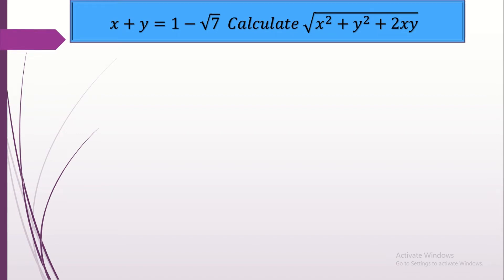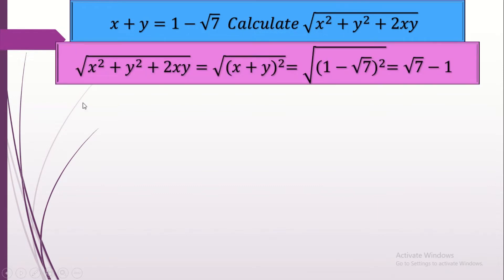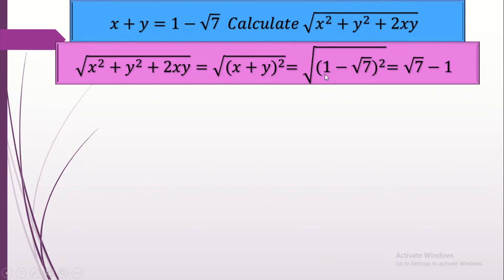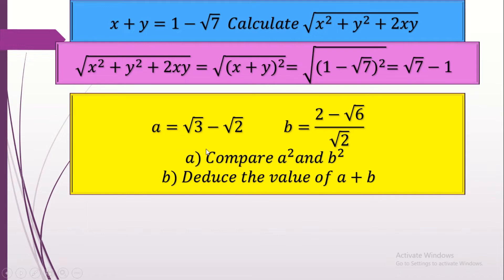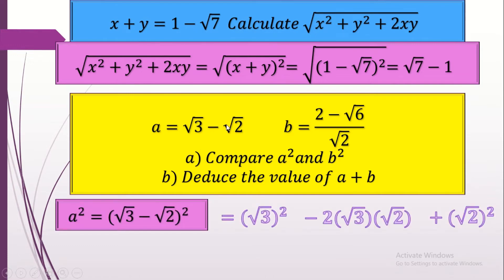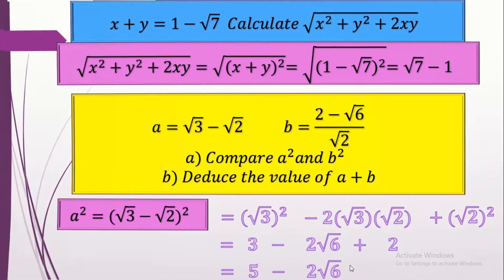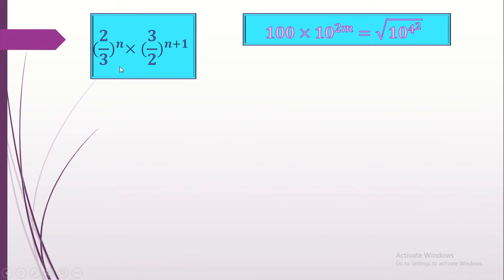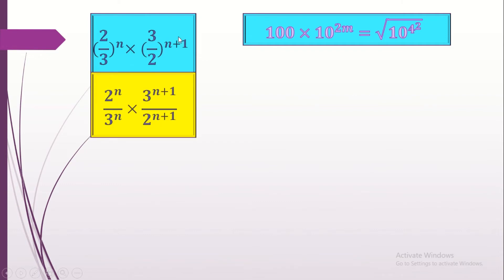Brevet Grade 9 Math Real numbers and system of equations extra problems for official exams 2021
problems with tricks real numbers  system of equations scientific notations powers